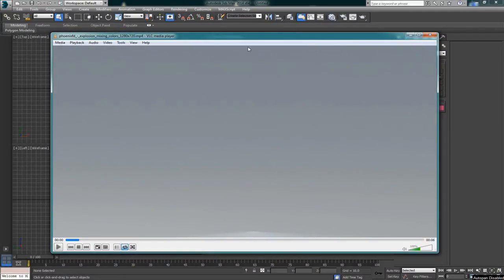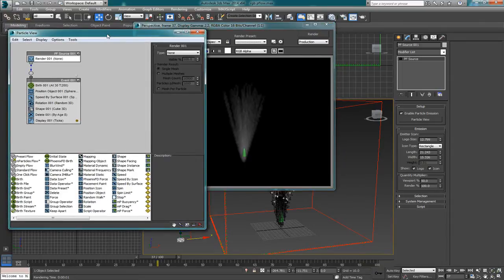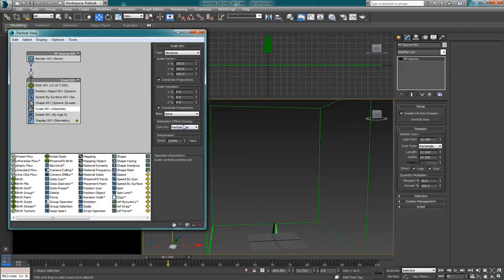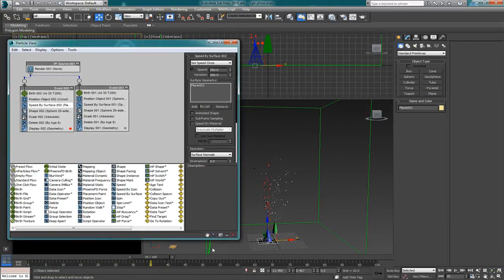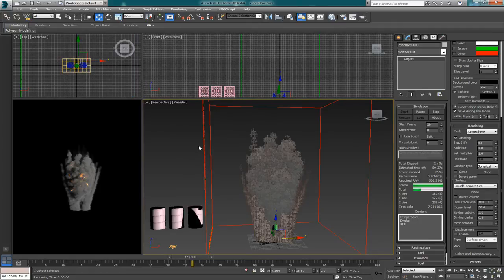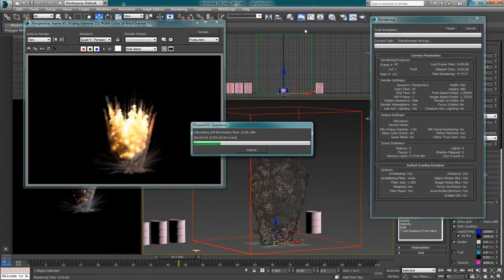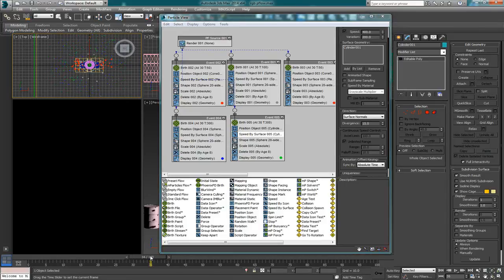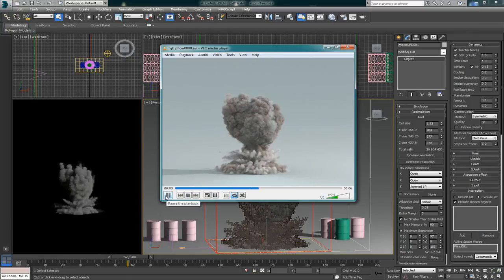Phoenix FD - pflow Explosion Mixing RGB Detailed Tutorial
Phoenix FD - pflow Explosion Mixing RGB Detailed Tutorial by Svetlin Nikolov